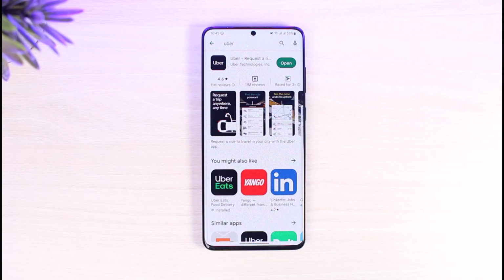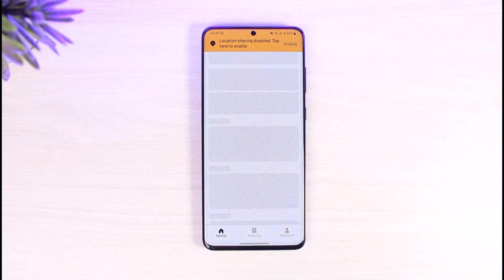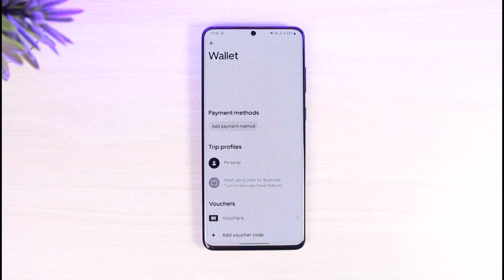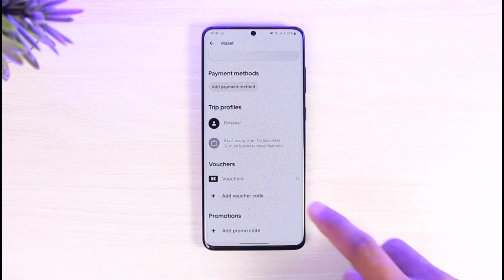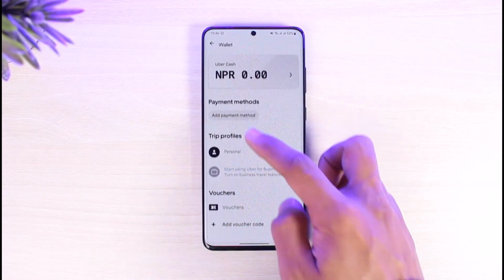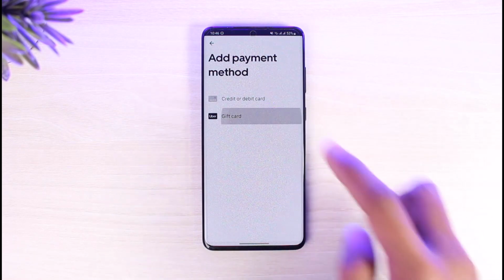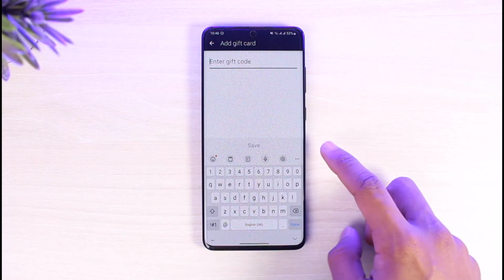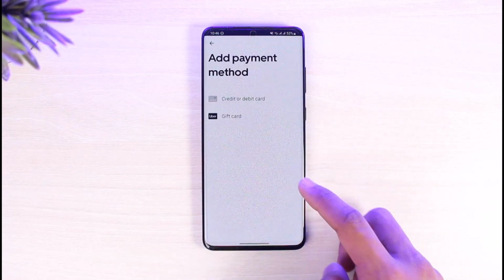How to Redeem Gift Card on Uber !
In this tutorial video, I am simply going to show you how to redeem your Uber gift card.

~Chapters:
0:00 Introduction
0:11 Redeem Gift Card
1:01 Conclusion